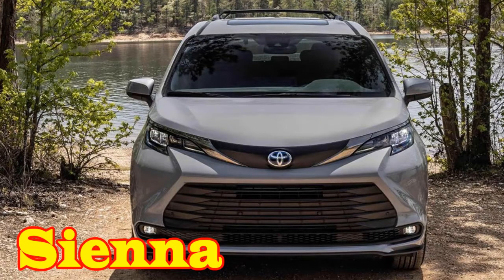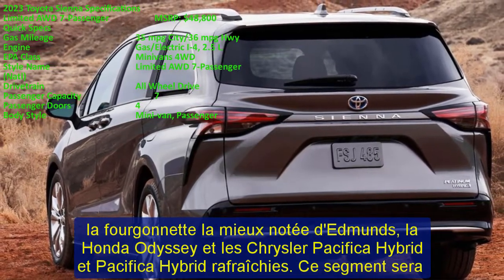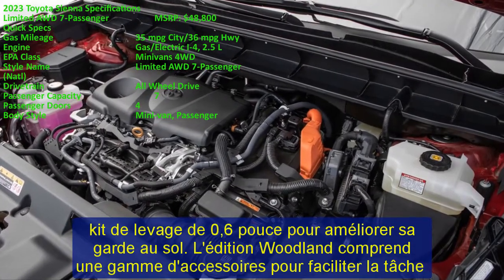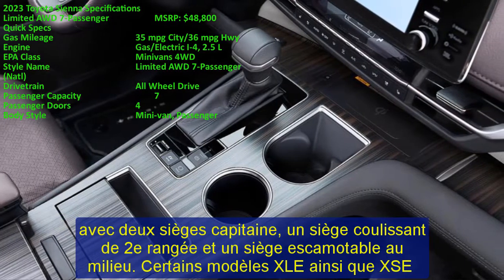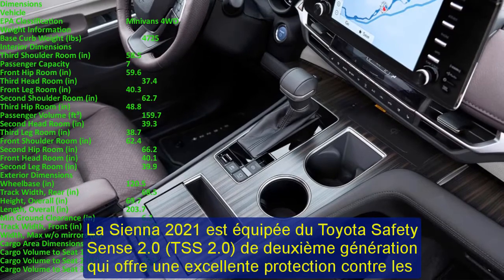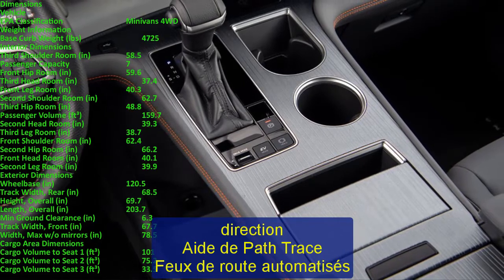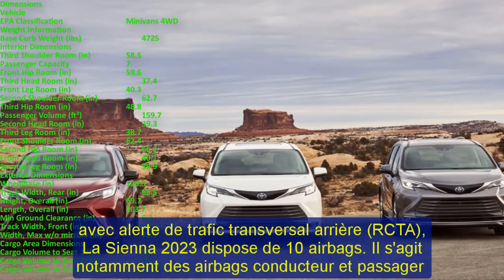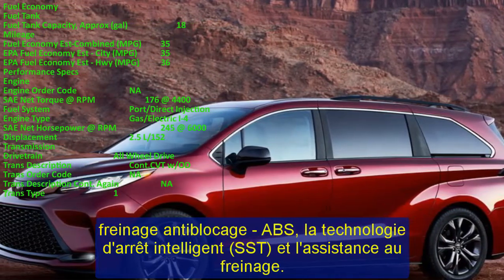2023 toyota sienna xse hybrid | 2023 toyota sienna hybrid platinum | 2023 toyota sienna off road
2023 toyota sienna xse hybrid | 2023 toyota sienna hybrid platinum | 2023 toyota sienna off road
Respect.